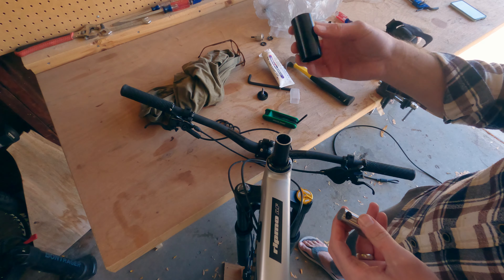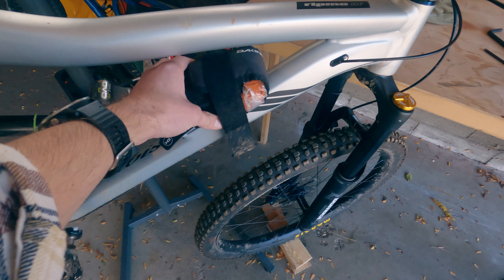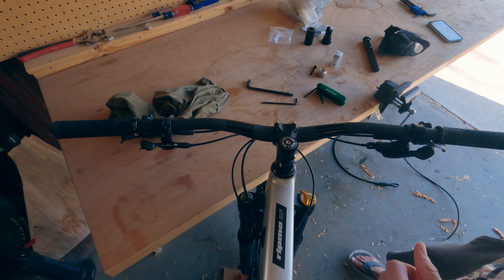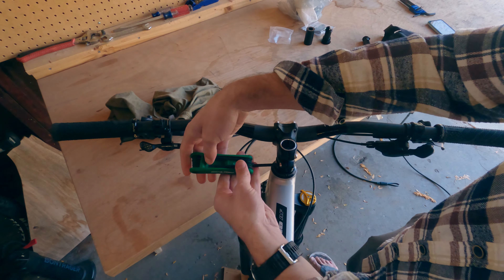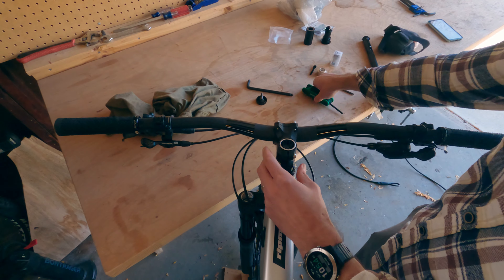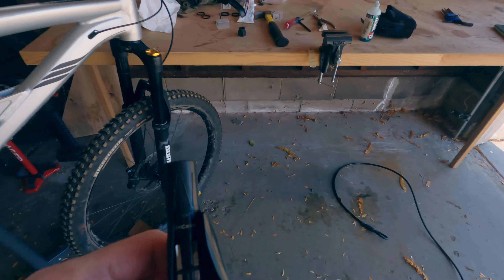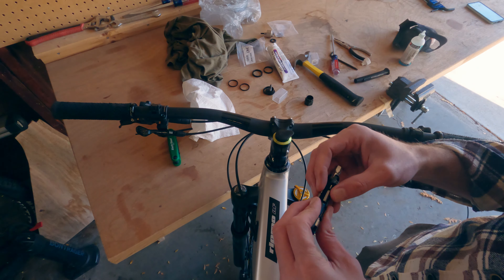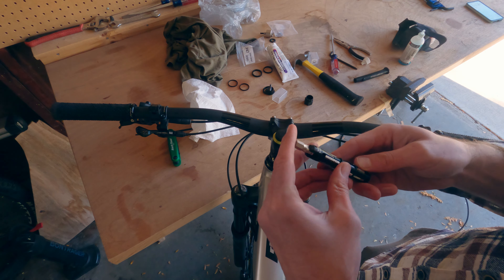first of all I'm not a machinist. threading my steerer tube for the OneUp EDC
I've been intrigued by the OneUp EDC tool for a while but didn't really believe that the installation process was truly easy. today was the day to find out. includes some musing about oddly specced stem bolts and the wolftooth handlebar tool.

this is not a how-to, just check out the excellent instructions video on the oneup website. this is just me seeing how long it takes and if it will end in disaster.